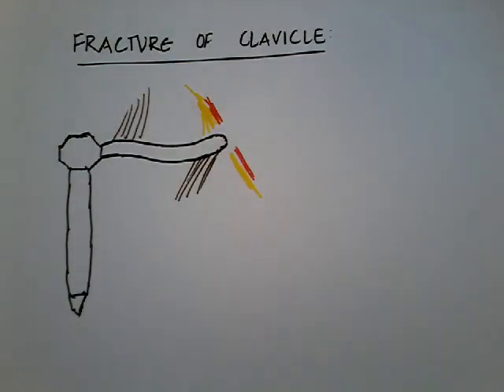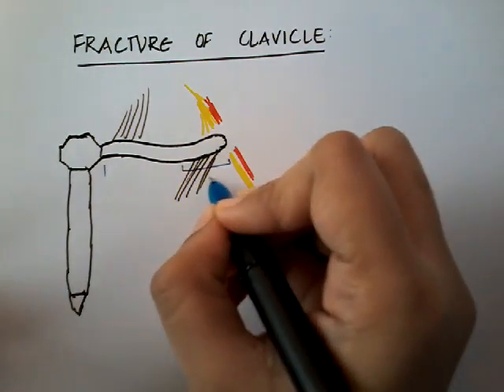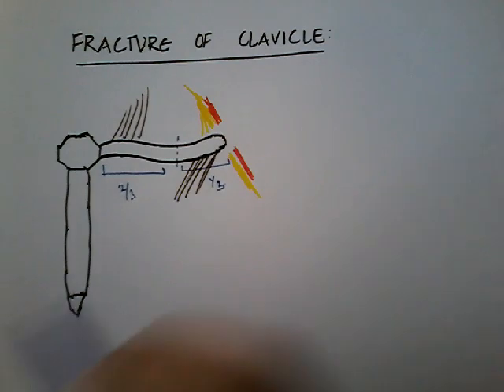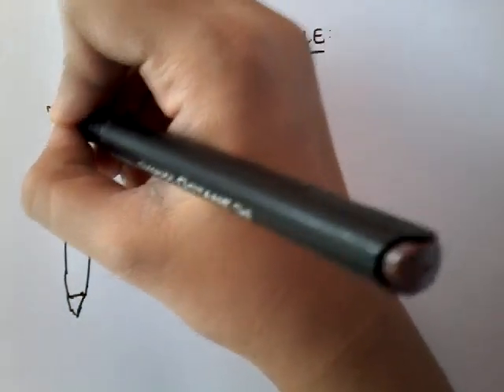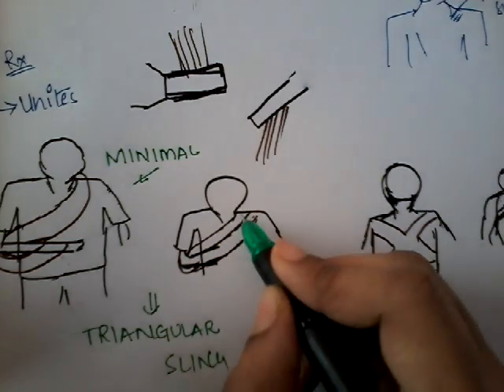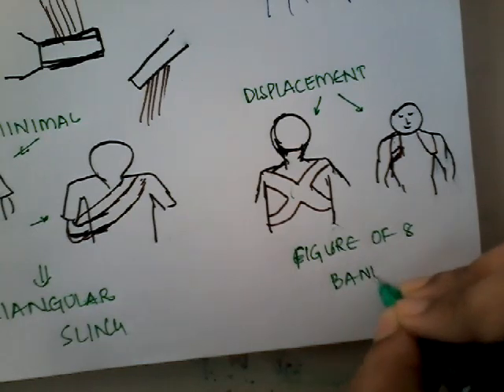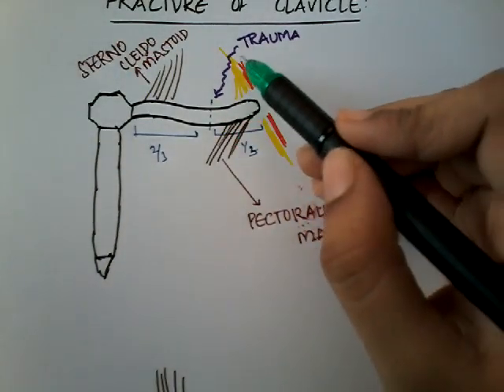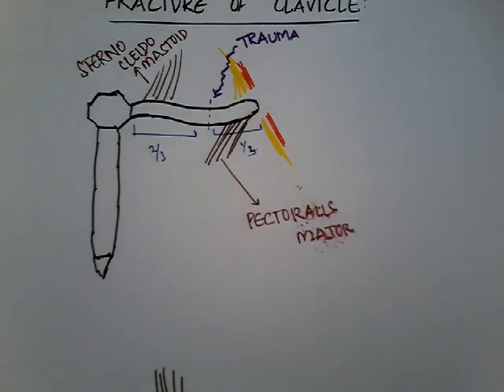Clavicle fracture || orthopedics